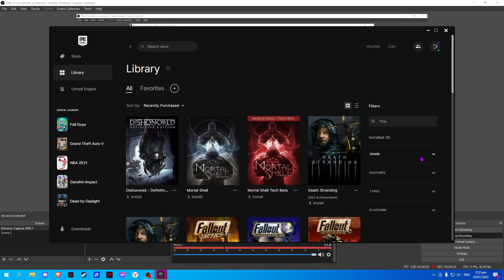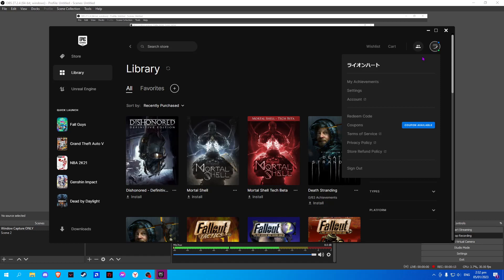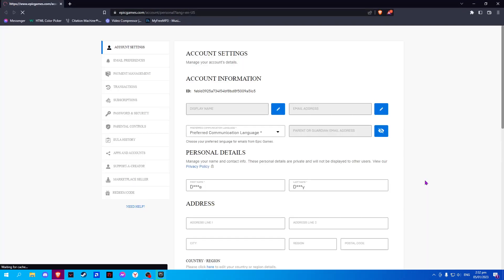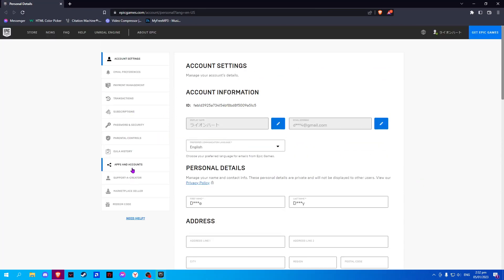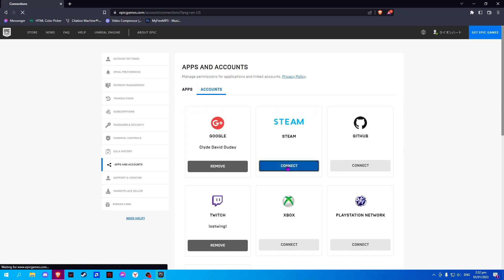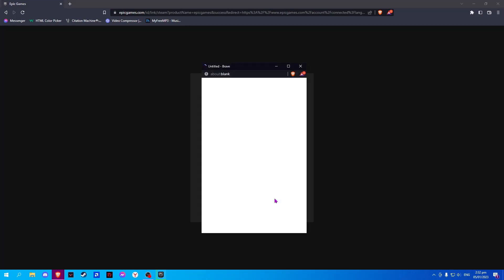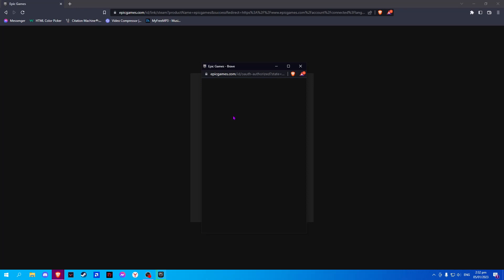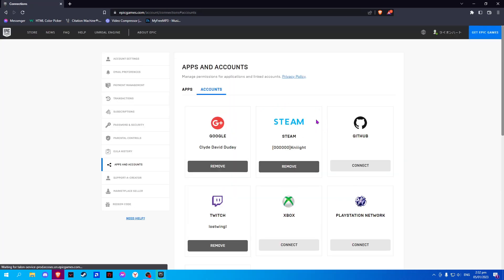How To Connect Epic Games To Steam (2023)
How to connect Epic Games to Steam is covered in this video.